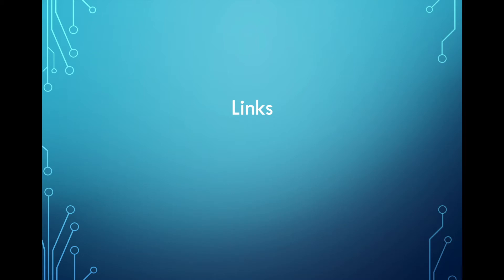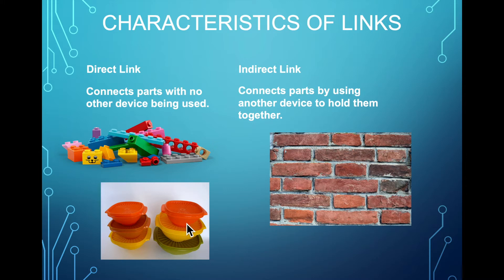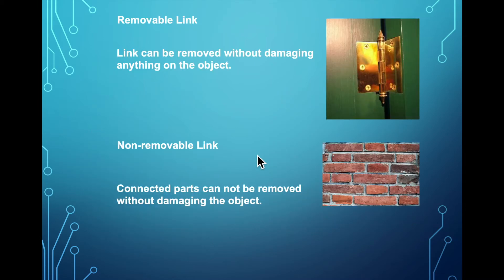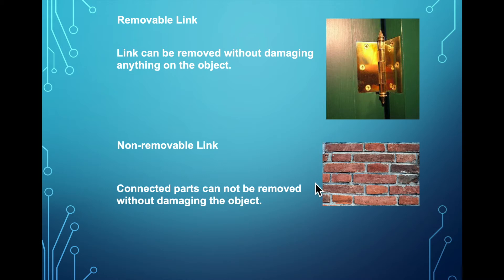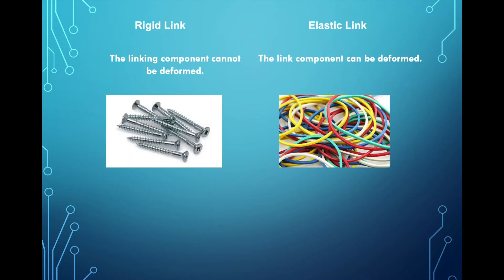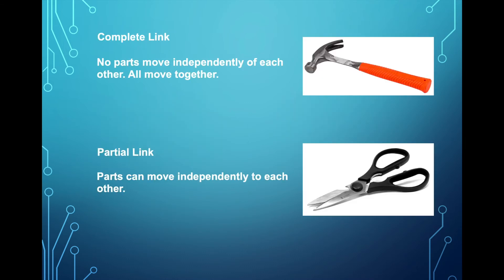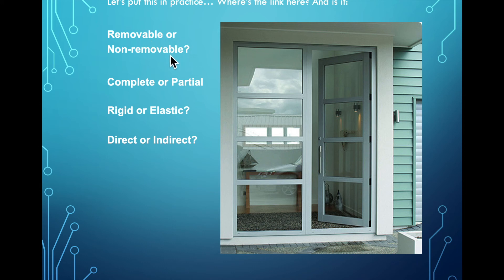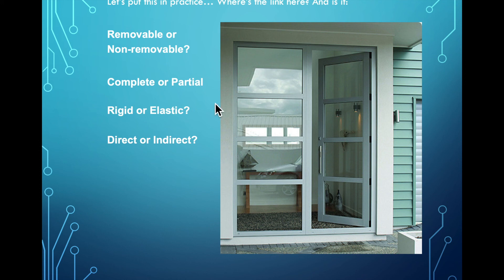Chapter 13 - Link characteristics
In this video, I explain the various characteristics that we use to describe links between components. I go through a practical example at the end of the lesson.